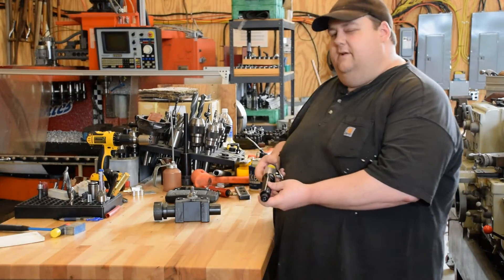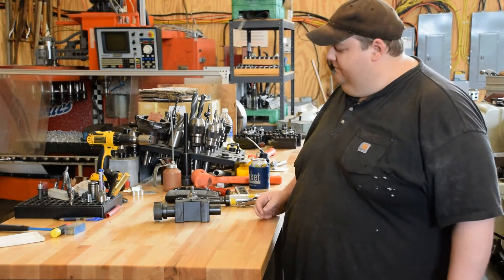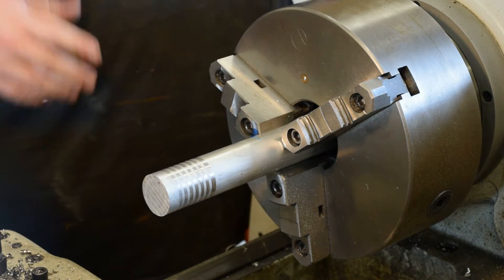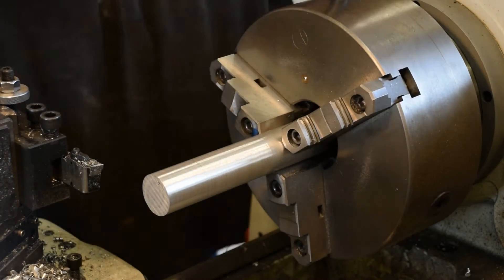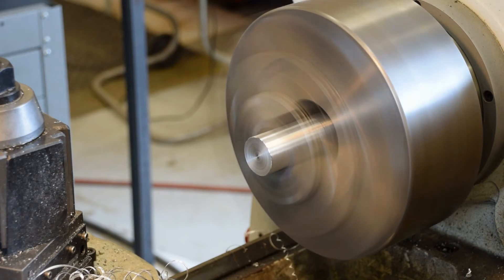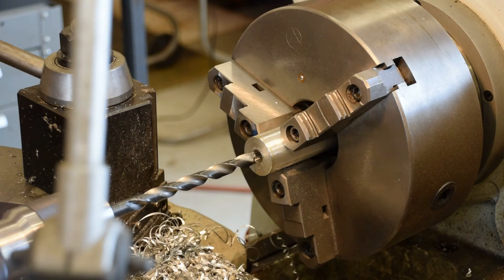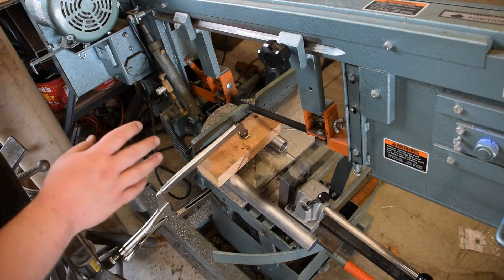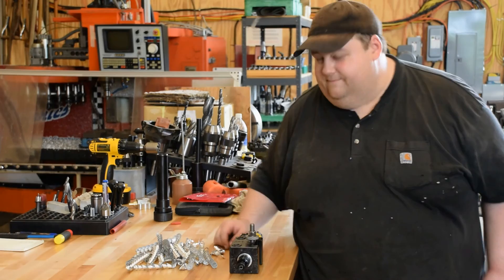Quickie Split Bushing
Needed to build a split bushing to mount a newly acquired die grinder inside my biggest Aloris boring bar holder.

Material is 6061 T-6 aluminum, ~1 1/2" rough OD.

Machine is a PM1660 manual engine lathe, ~18" swing over the bed & 60" between centers.

Tools used:

Turning:
Insert = MaxPro CNMG 431 PF, uncoated high polish surface, with high positive cutting geometry for aluminum finishing.
Toolholder = Kennametal MCLNR 16-4D

Drilling:
Small Drill = 1/2" Cobalt Screw Machine Drill
Big Drill = 1 3/16" HSS Morse Taper Shank Drill

Bandsaw = Ellis 1600 Portable Mitering Band Saw

Speeds & Feeds:

Turning & Small Drilling = 600 RPM
Big Drilling = 275 RPM

Fashions by Carhartt & Old Navy.
Hat by Otto.
Shoes by New Balance.
Body by Burrito & Tater Tot, with special considerations from BBQ Pork.
Warped Sense of Humor Provided by The Internets™ in cooperation with my Family & Friends.
No animals were harmed during the making of this video, but some were consumed just before, and probably right after too.
Not responsible for typographical errors, your mileage my vary, void where prohibited, fat man is actually scruffier than he appears, do not induce vomiting if accidentally swallowed, always use in accordance with your doctor's advice, may cause irritation when applied to tender areas, if effects last longer than four hours, just wait longer.

Bumper music is "The Real Folk Blues" performed by Sapphire.

For more information about the AirBase product and other projects we've got going on in the shop,